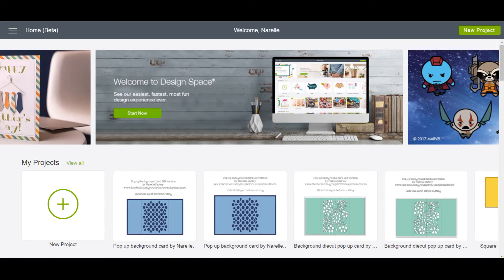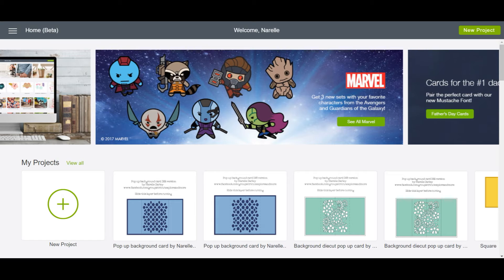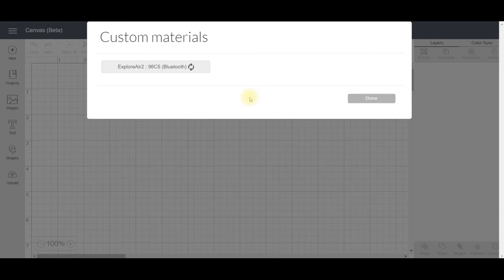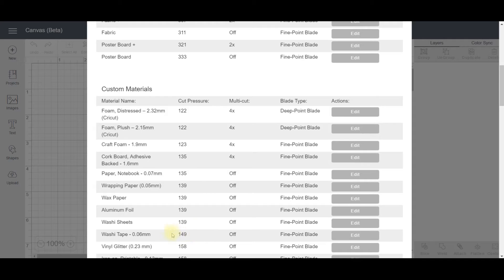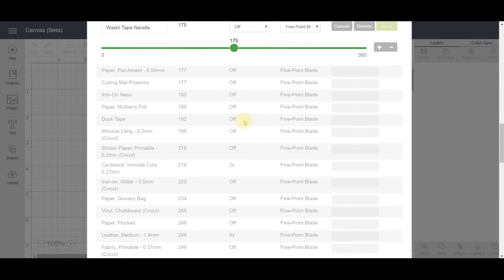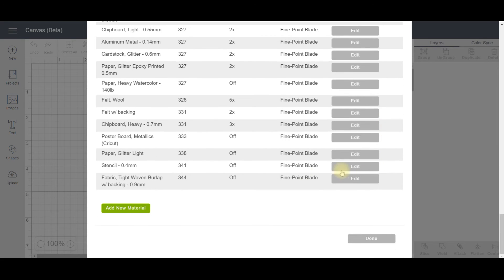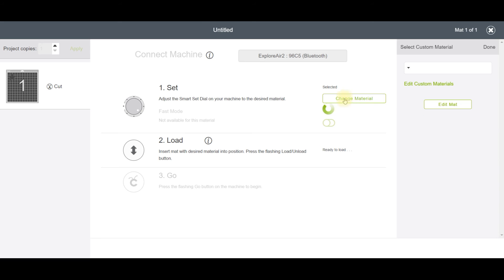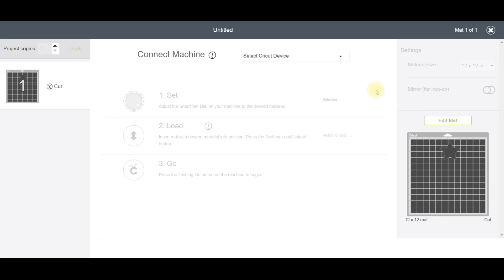Custom material setting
How to create your own custom material setting in DS3.

If you're finding that the default custom material settings are cutting too deep in the DS3 beta this should help.